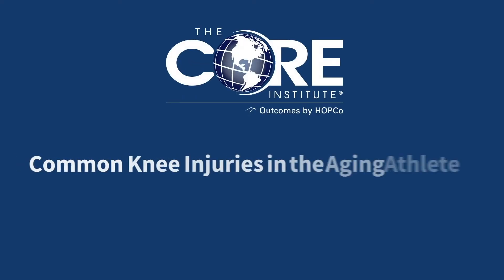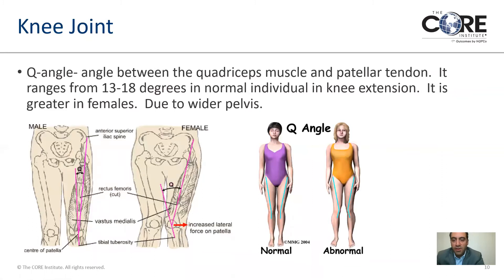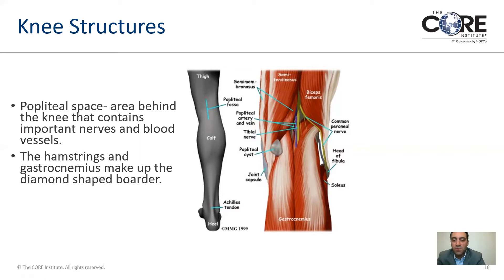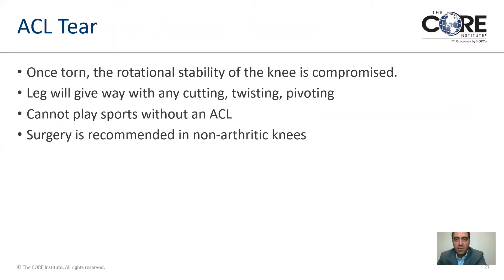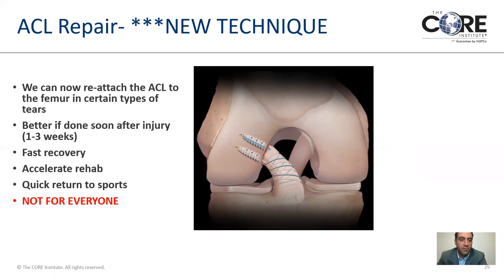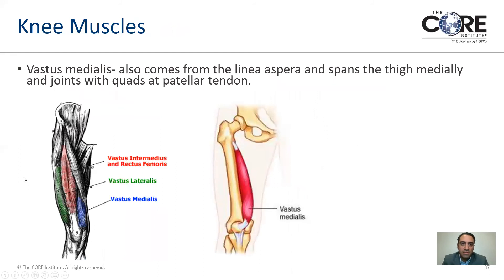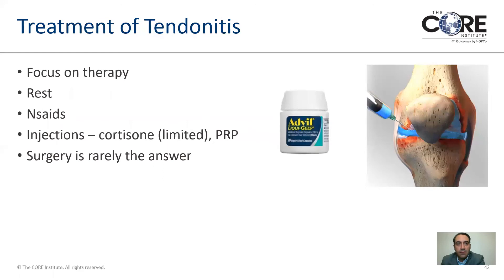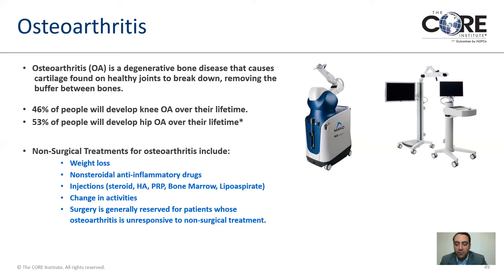Understanding Common Knee Injuries in the Aging Athlete with Dr. William Kesto | The CORE Institute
In this interactive seminar, Dr. William Kesto discusses some of the most common conditions of the knee that often occur in athletes in their 20's, 30's and 40's.  He also discusses how to prevent these injuries as well as innovative non-surgical and surgical options to treat these conditions.